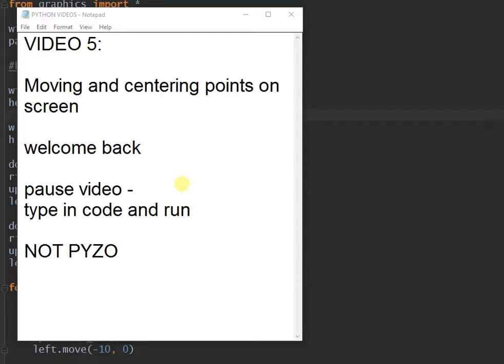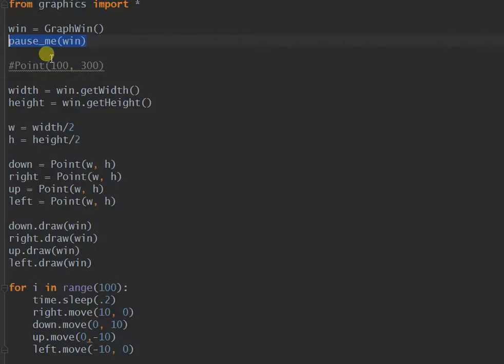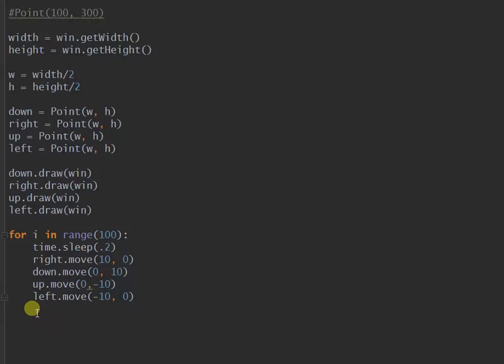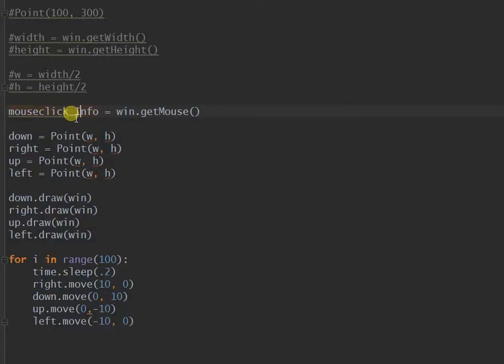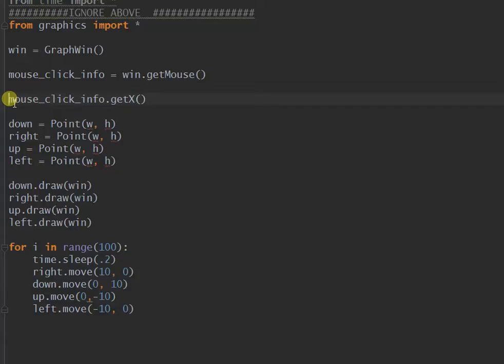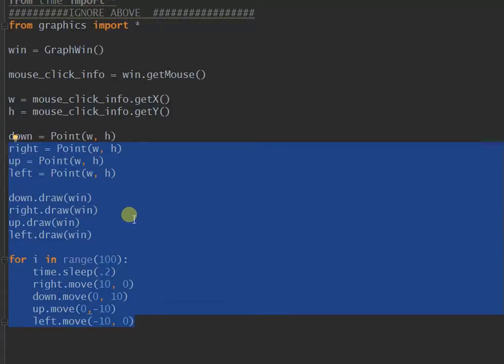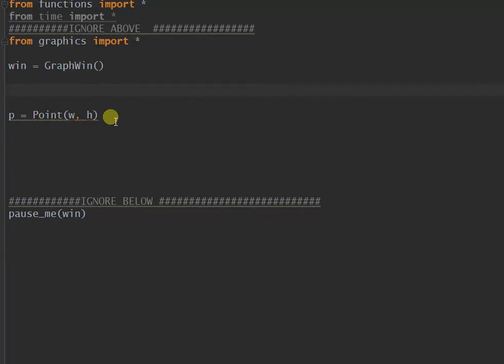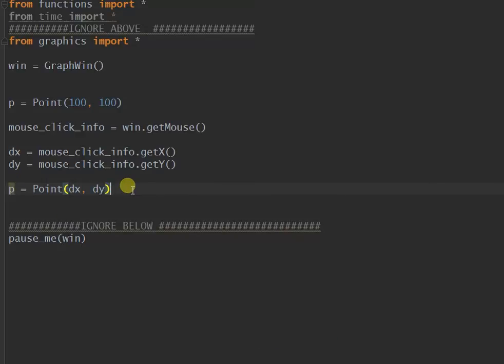5, moving and centering points